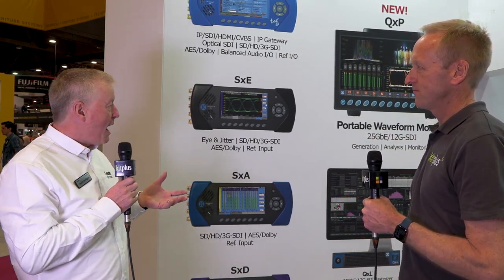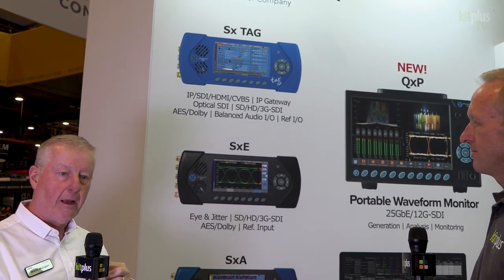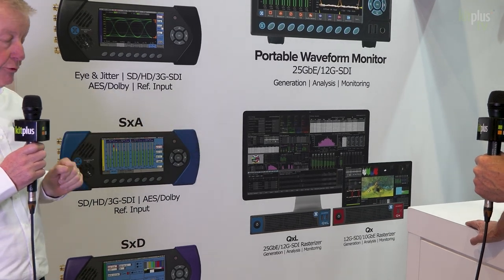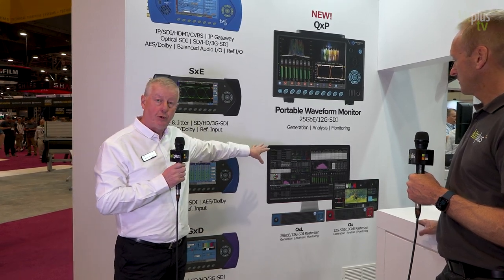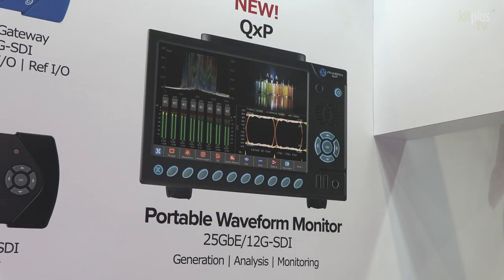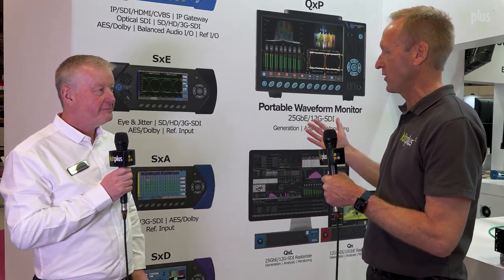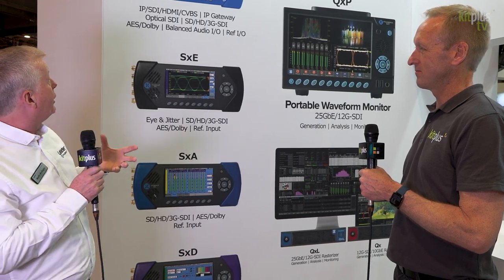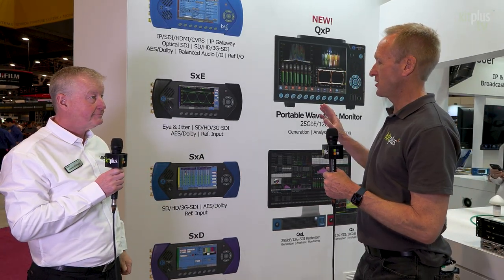Martin Mulligan, SVP Sales covers all things IP from PHABRIX at NAB 2023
At NAB 2023 we speak to Martin, SVP of Sales at PHABRIX about our IP solutions.